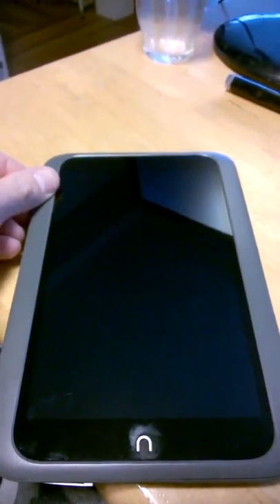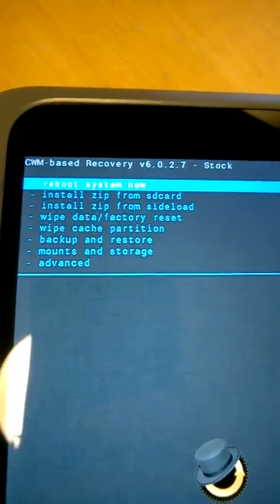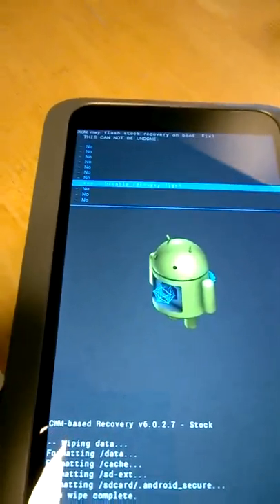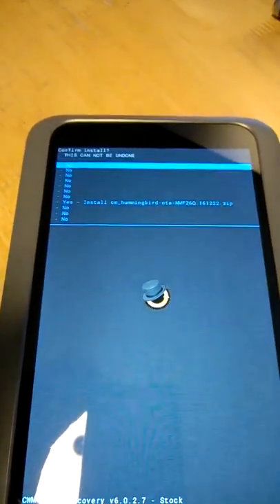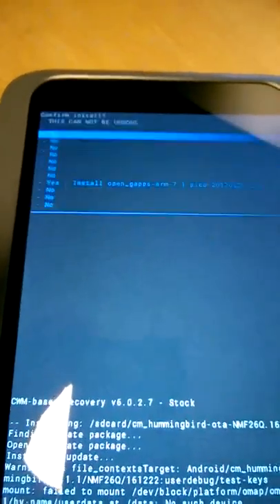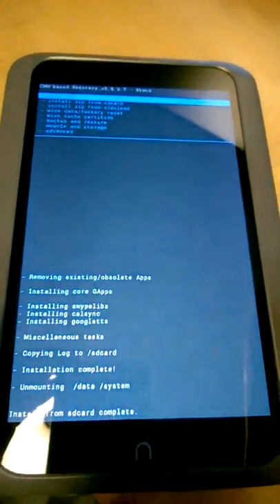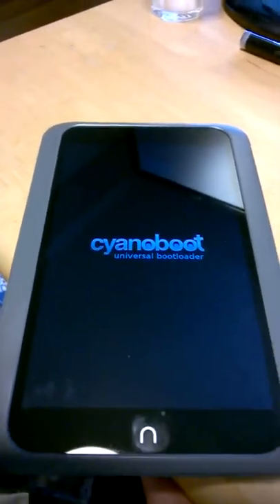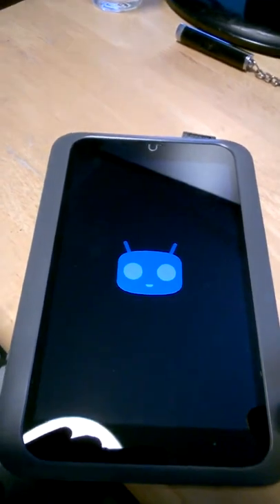How to Install Android 7 on a Nook HD